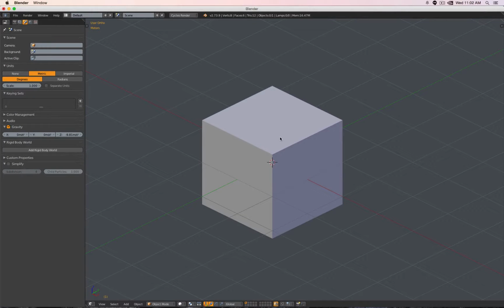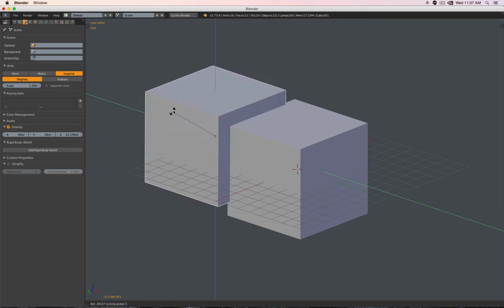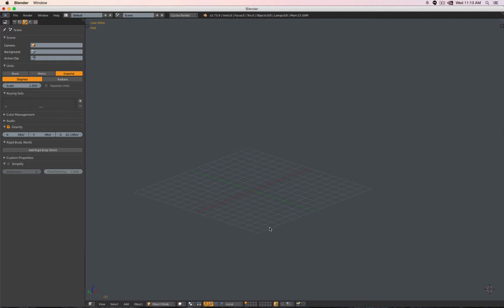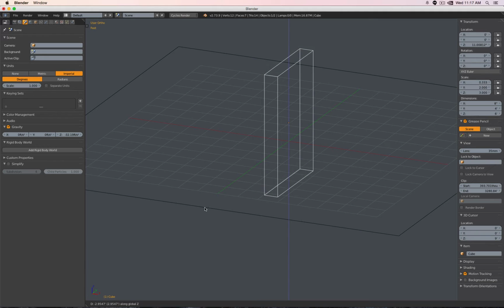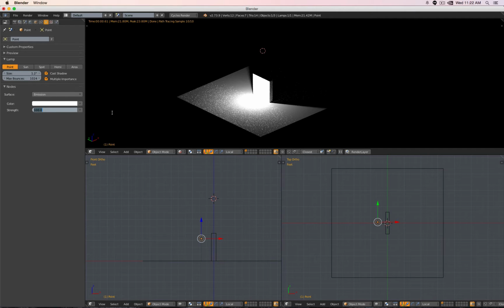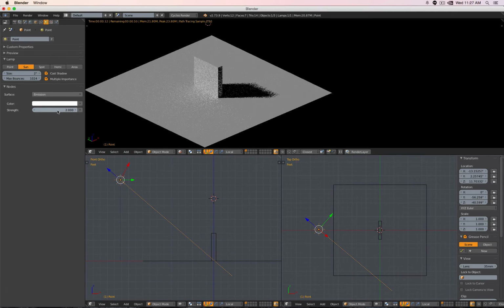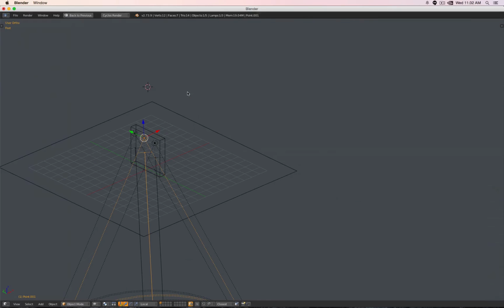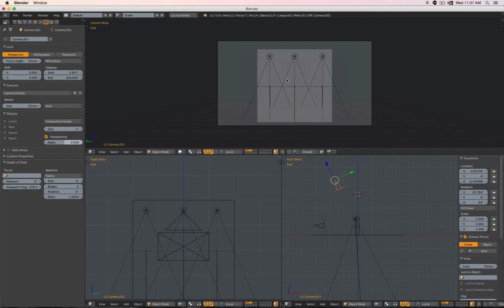Translation, Adding of Objects, Lights, and Cameras